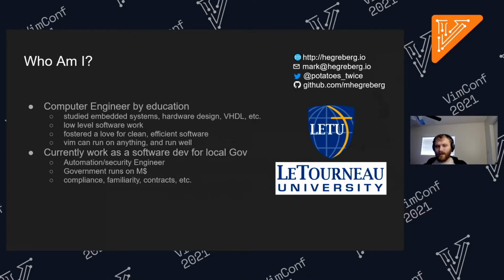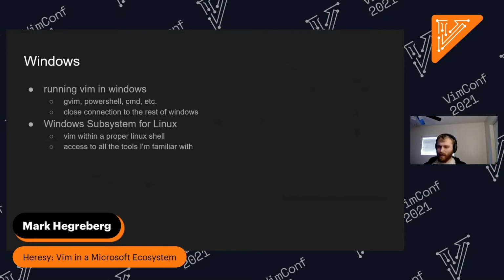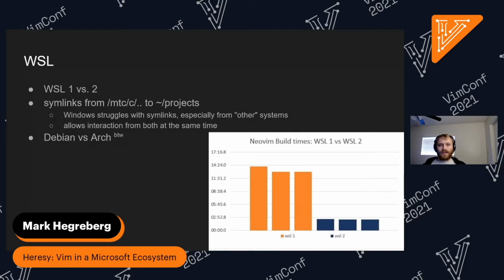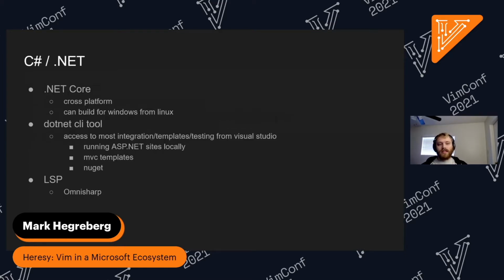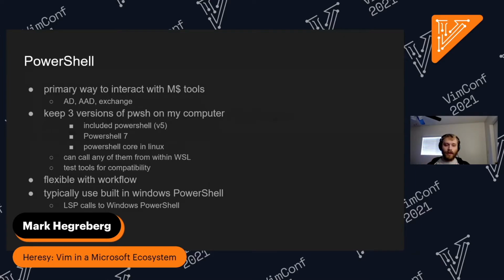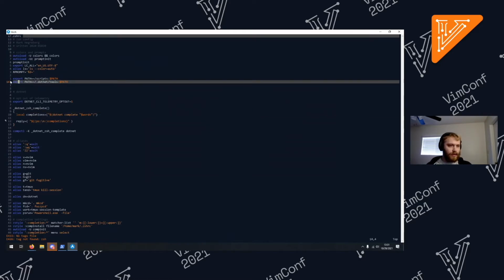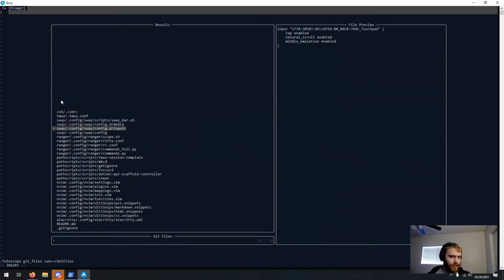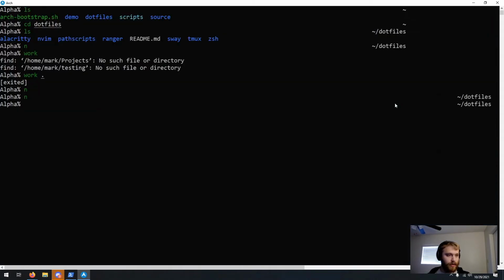Heresy: Using Vim in a Microsoft ecosystem - Mark Hegreberg - Vimconf 2021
My talk for Vimconf 2021!
I talk about my experiences  with using neovim while writing C#, powershell, and utilizing .NET tools, all from a windows environment.

00:00 intro
01:30 How can I use Vim at work?
09:54 Demonstration
15:01 Questions